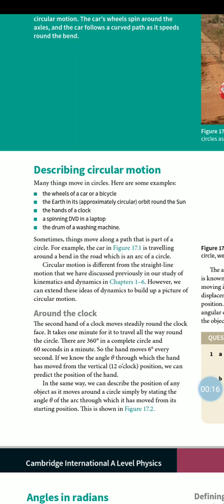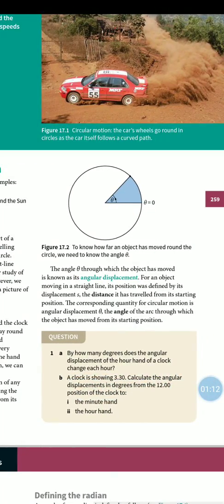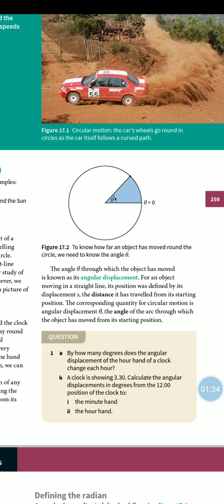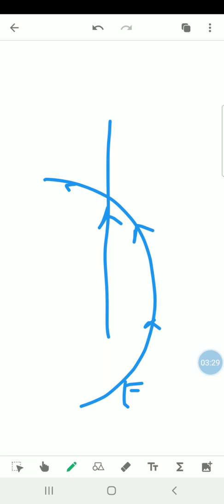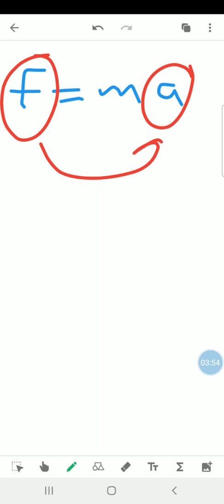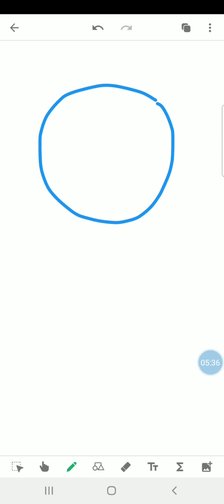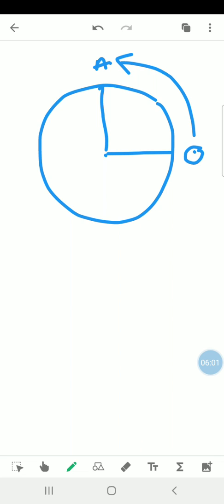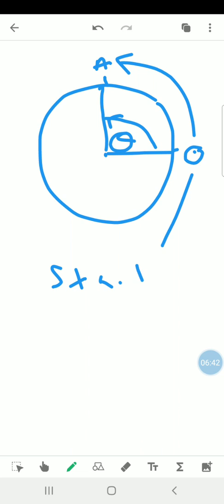Physics Chapter 17 Theory 01